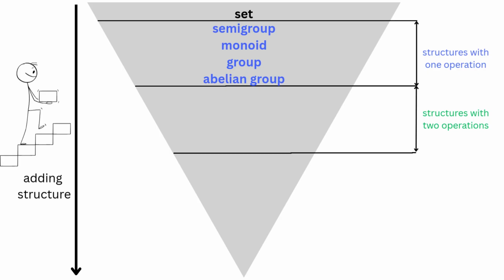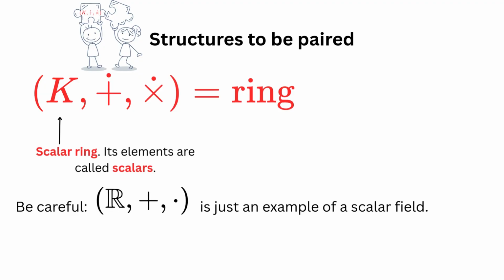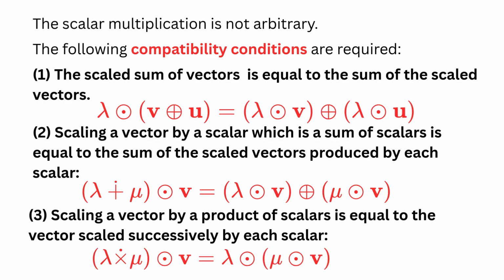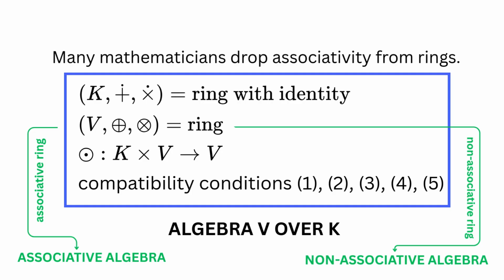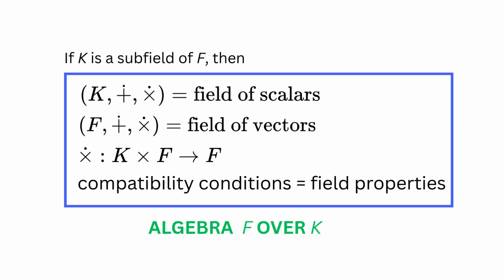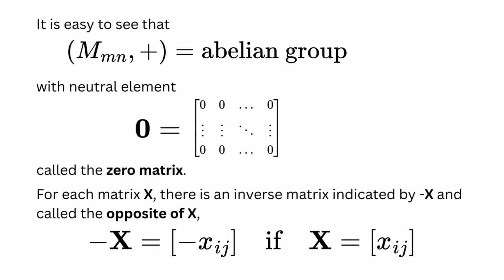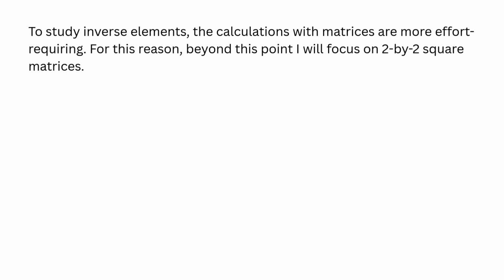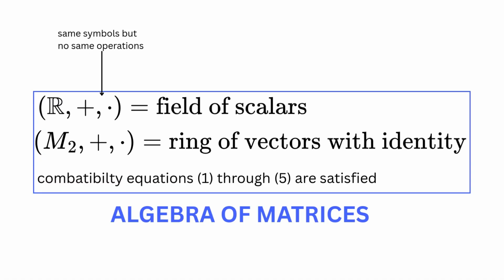Lesson 04: Modules, Vector Spaces, and Algebras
This video presents  how new algebraic structures are created from pairing algebraic structures with one and two operations.  In particular, it explains the concepts of a module,  unitary module, vector space and algebra. As a specific example, it explains why the fields of the real numbers is also an algebra and presents the basics of the algebra of matrices.

1. Introduction and review 00:00
2. The Module and the Vector Space 02:17
3. The Algebra 06:07
4. A comment of encouragement 07:15
5. The Algebra of the real numbers 08:06
6. The Algebra of matrices 09:42